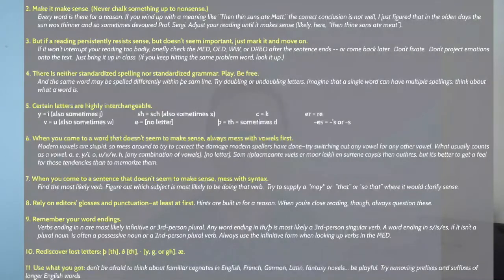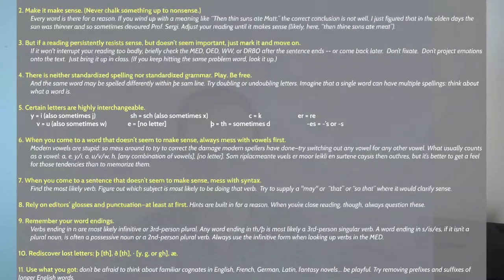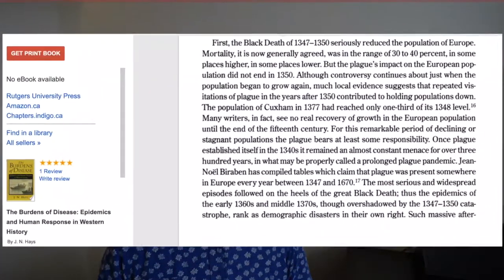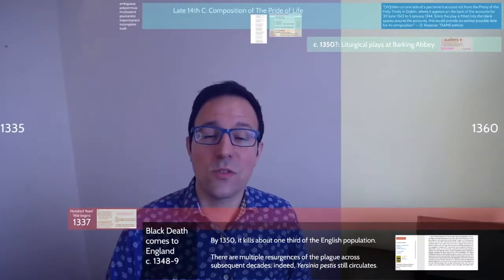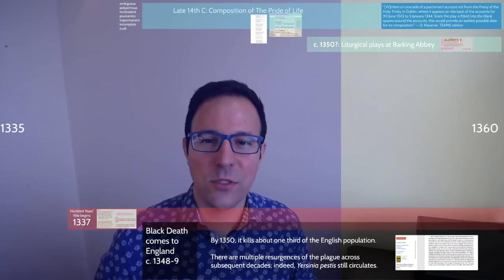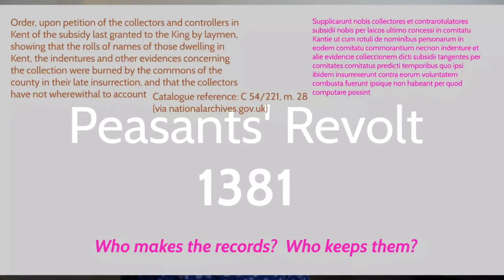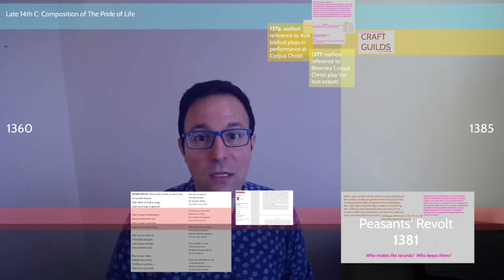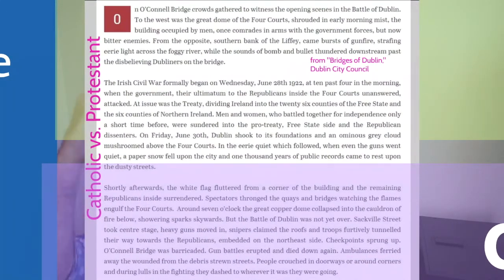ENG330 2 edit